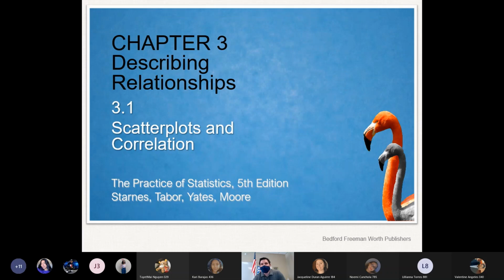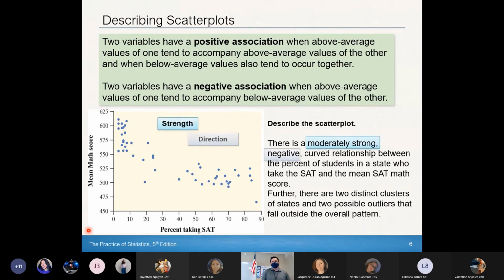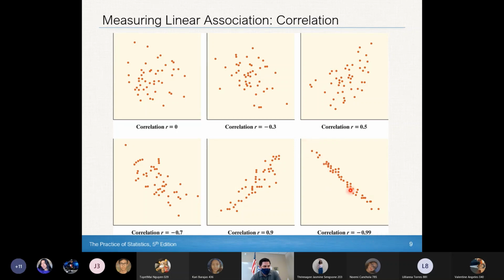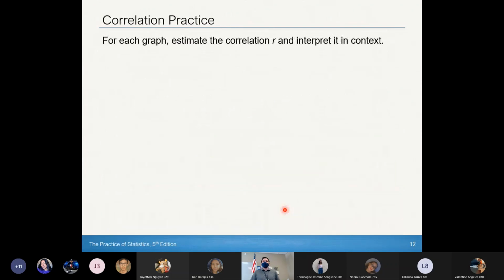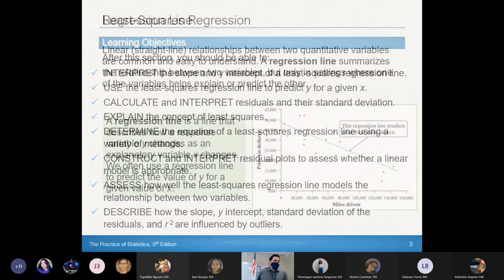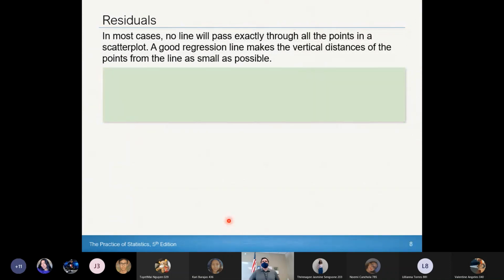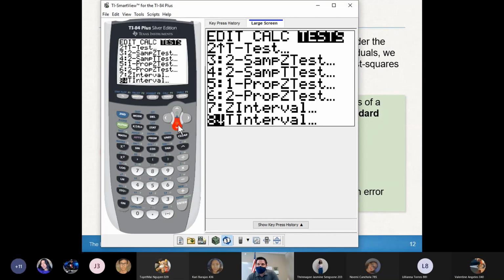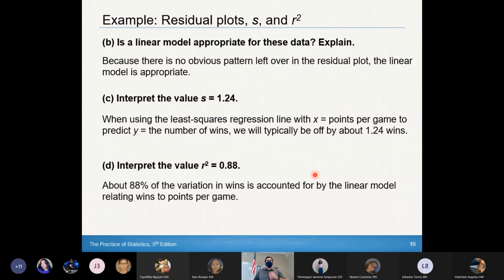OGHS AP Stats - Period 5 Live Meeting - 5/25/21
In today's class, we covered section 3.1 from the text about scatterplots and correlation between two quantitative variables, and discussed response and explanatory variables.
We also covered the first part of section 3.2 about least squares regression lines for scatterplots.